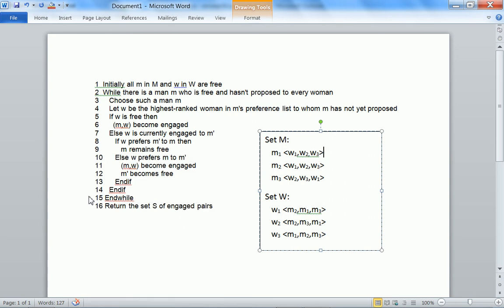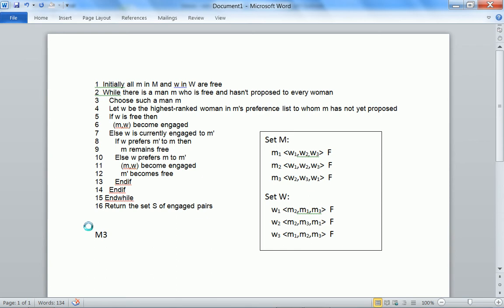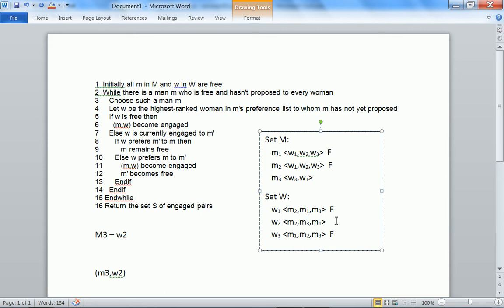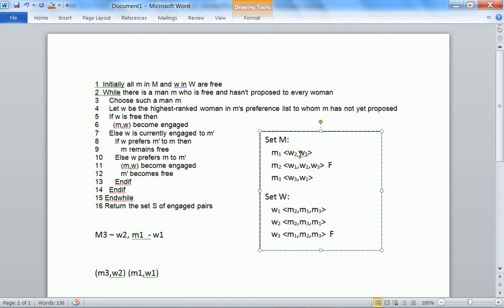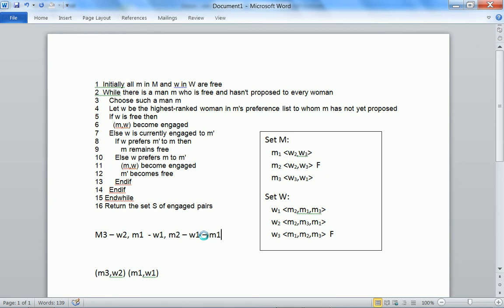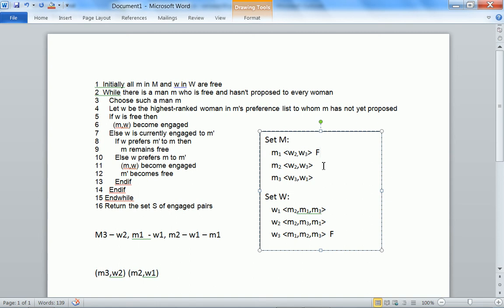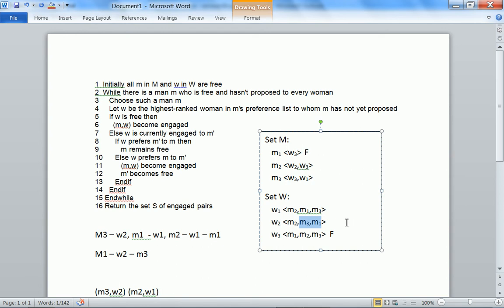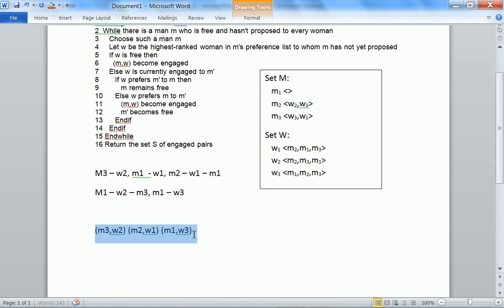Gale Shapley Trace